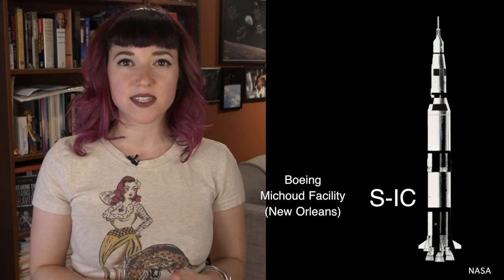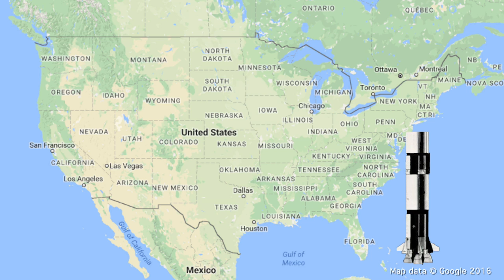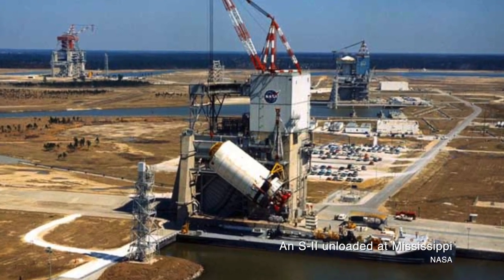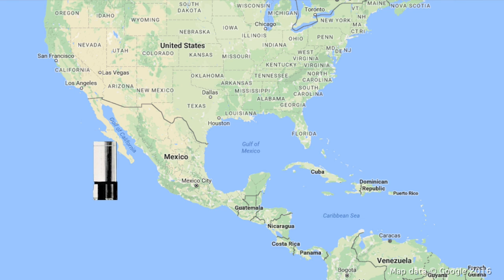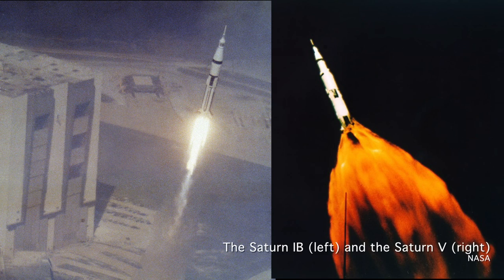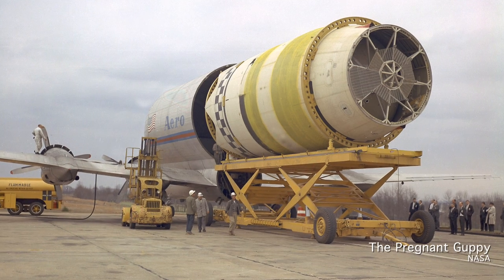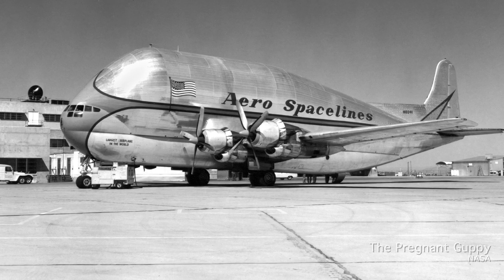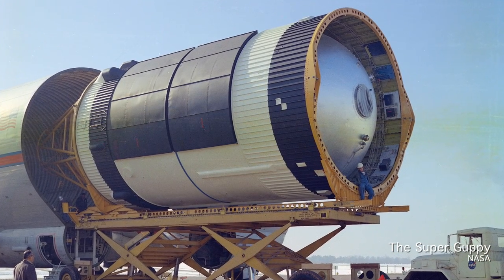How Did the Saturn V End Up in Florida?